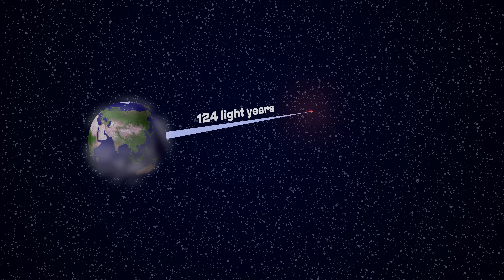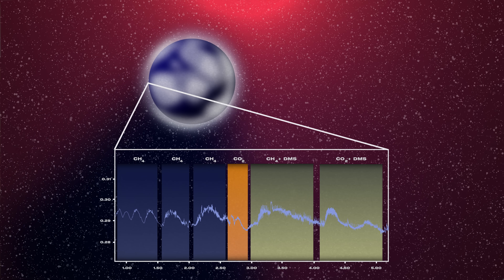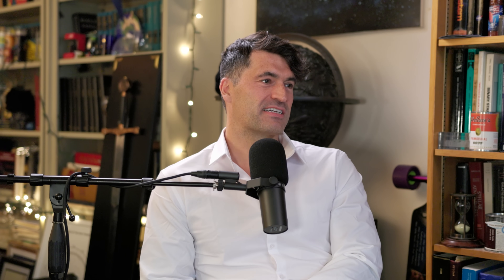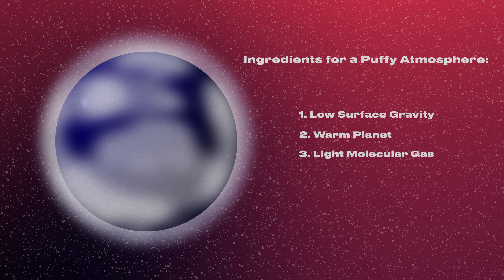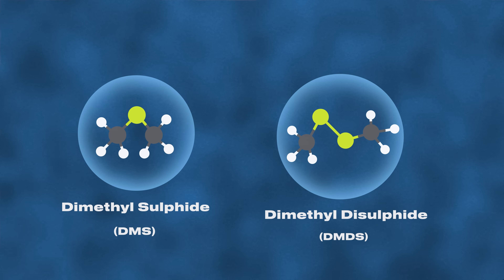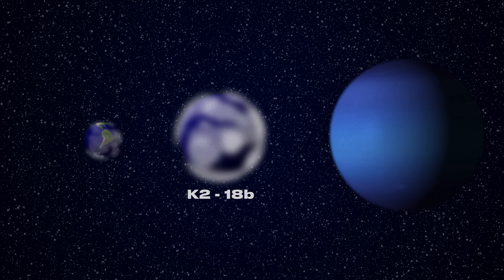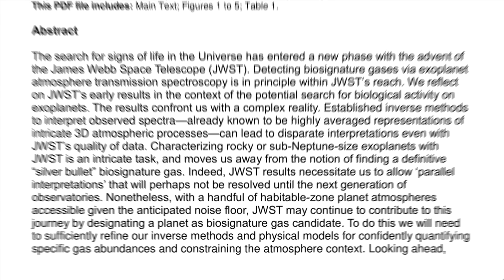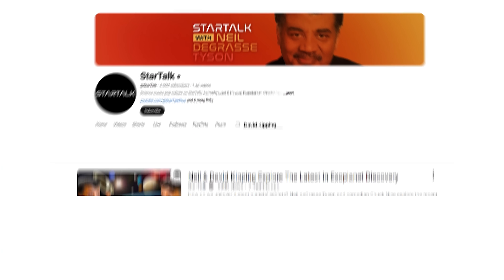Did We Detect Life on an Alien Planet? With David Kipping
to stay fully informed on the latest Space and Science news.

Did we find life on a distant exoplanet? Neil deGrasse Tyson and astronomer David Kipping discuss the discovery of biosignatures found on K2-18b, how strong they are, and whether it means we found other life in the universe.

Timestamps:
00:00 - What's Up With K2-18b?
2:31 - Hycean Worlds & Detecting Biomarkers
4:12 - When Biomarkers Don’t Mean Life
7:09 - Could We Be Wrong?
10:10 - Getting More Data with JWST